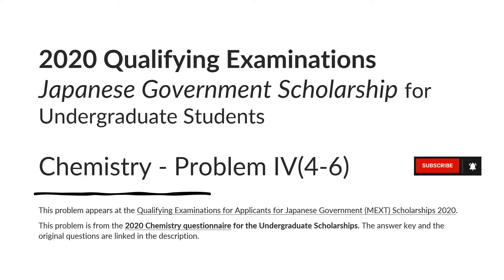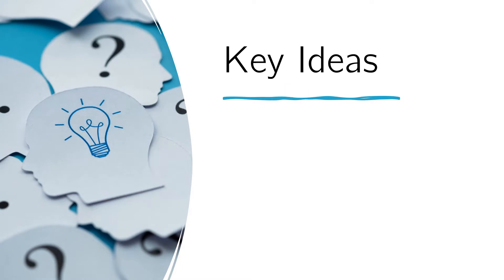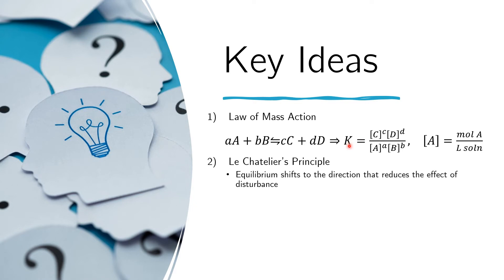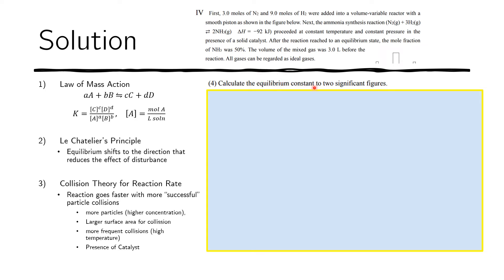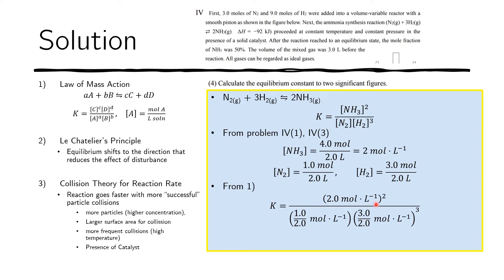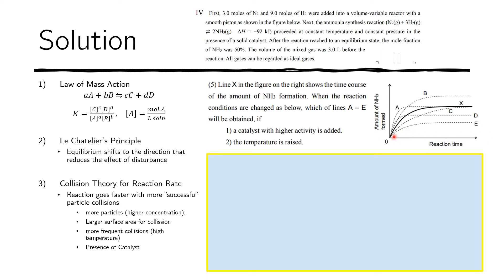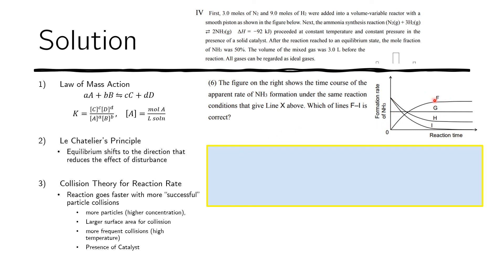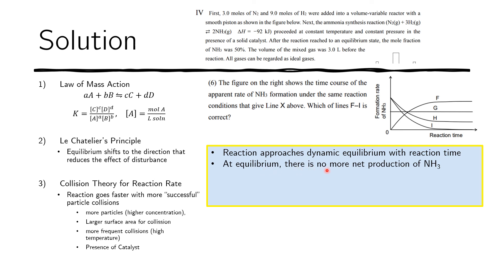Chemistry 2020 Problem IV(4-6) - MEXT Undergraduate Scholarship Exam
undergrad-chemistry-4-6.html

This problem appears at the Qualifying Examinations for Applicants for Japanese Government (MEXT) Scholarships 2020.
This problem is from the 2020 Physics questionnaire for the Undergraduate Scholarships. The answer key and original questions are linked below.